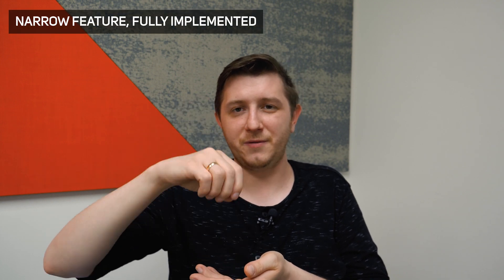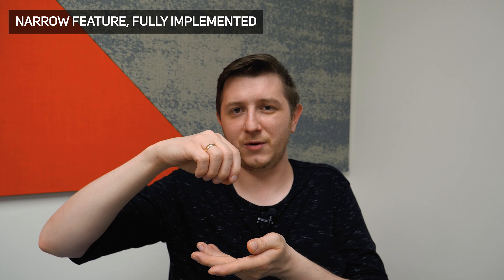Forget unit tests. Prototype!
Software development is very expensive: can time spent for writing tests be spent in better way?

So you spend hours on perfecting your code, you write unit tests, adhere to comments in code reviews, prepare revision upon revision, and finally - with user acceptance tests you realise that ... basic logic is totally wrong! What now!? Scratch it and start over? NOT AGAIN!

Okay, full disclosure: you still want to write those tests, but make sure you pick the correct time to do it - let's discuss in comments!